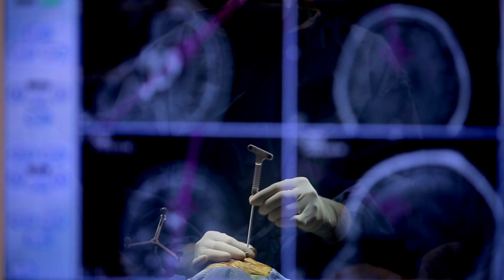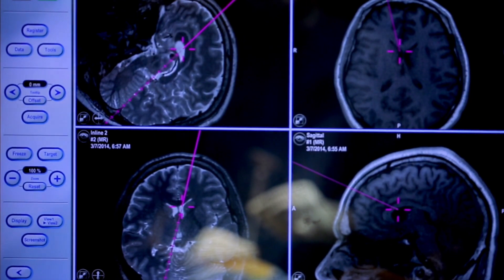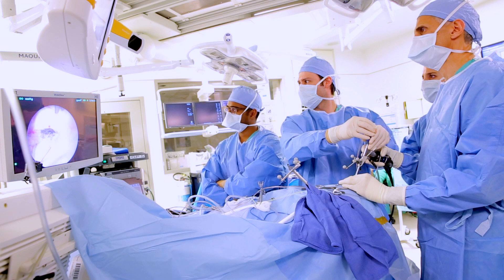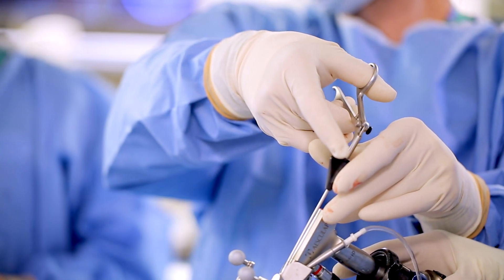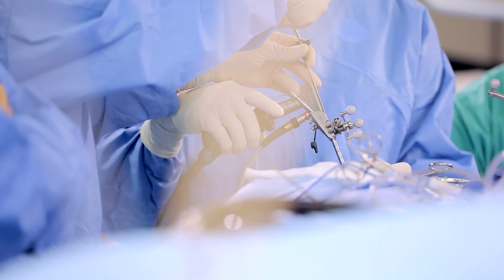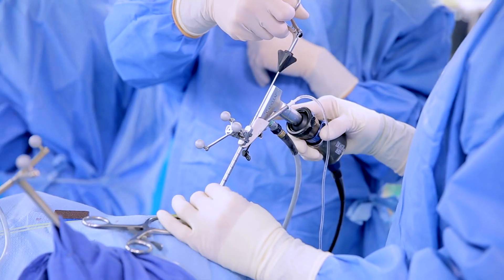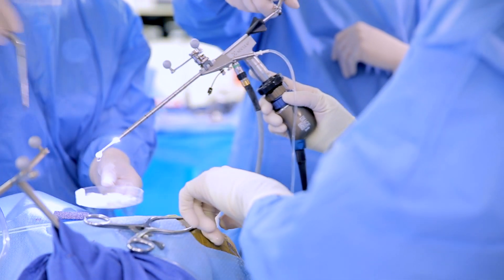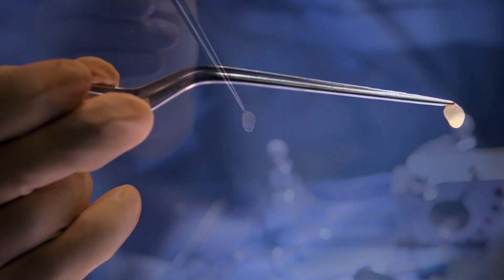Dr. Mark Souweidane: Endoscopic Removal of a Colloid Cyst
Twenty years ago, patients with a colloid cyst had limited options: Risk open, invasive brain surgery or leave the cyst in place and risk sudden rupture. But for the past 18 years, Dr. Mark Souweidane has been performing minimally invasive/endoscopic surgery to remove colloid cysts, with great success. With nearly 100 of these surgeries to his credit, Dr. Souweidane has become an international leader in minimal-access colloid cyst resection.